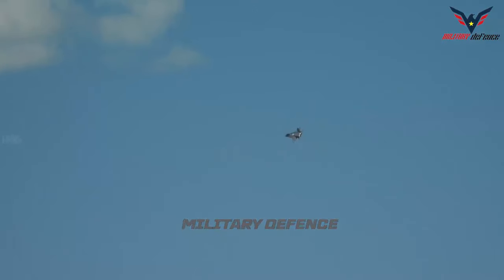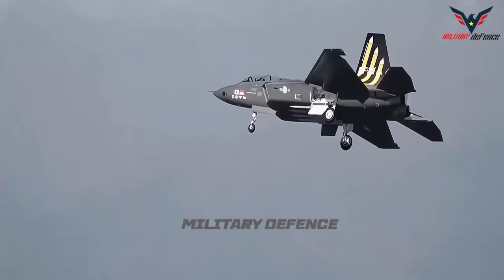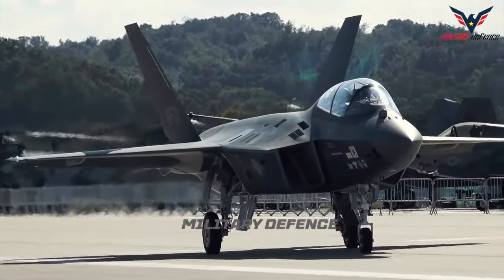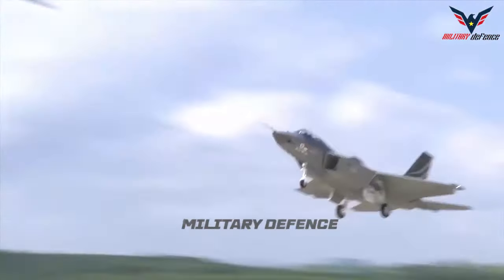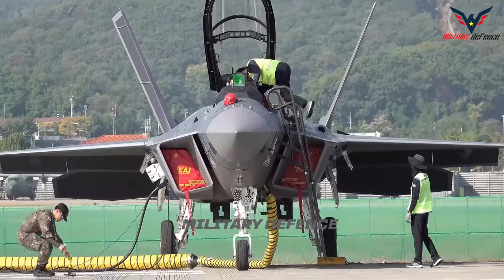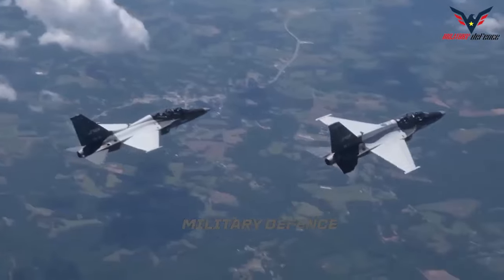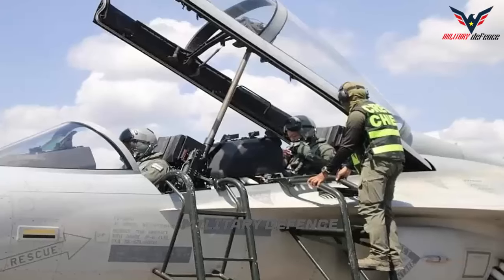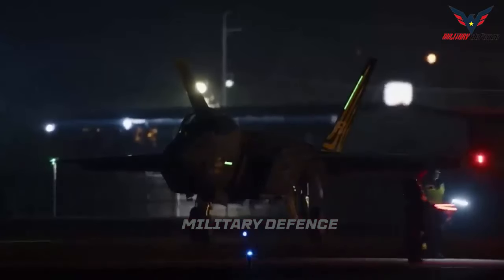With the potential KF 21 Boramae for the Philippine Air Force's future MRF Batch 2 program